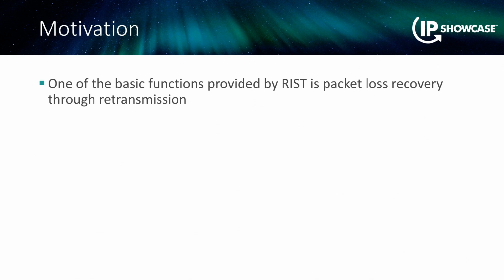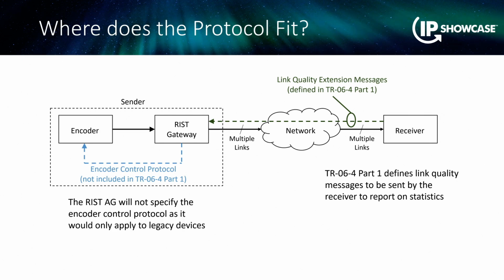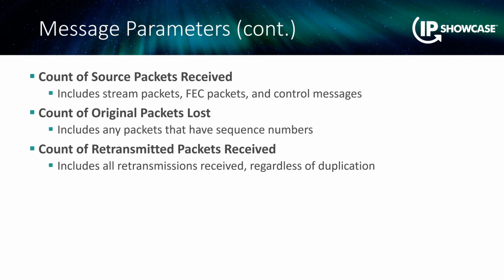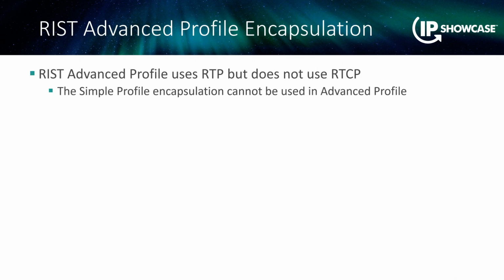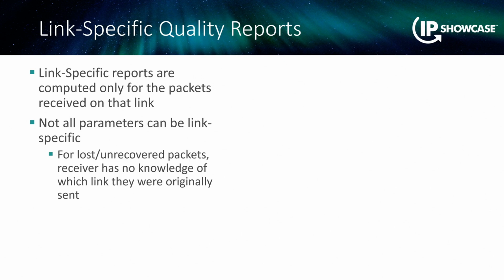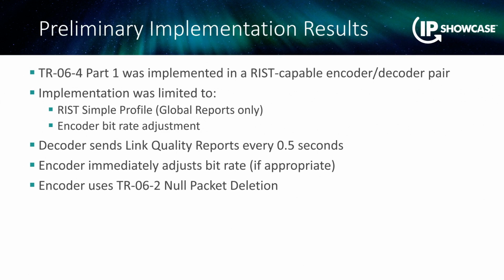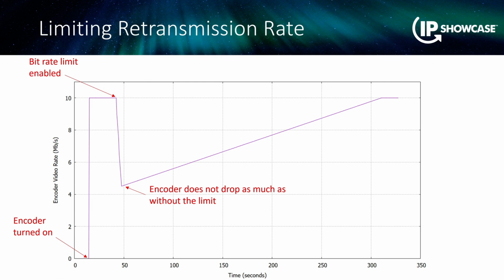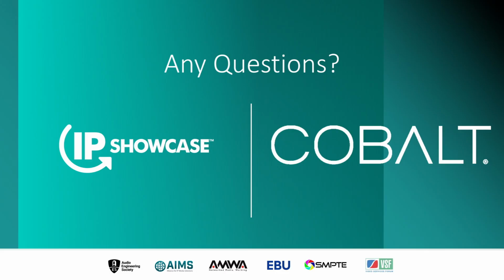NAB23 IPSHOWCASE RIST Source Adaptation Ciro Noronha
RIST Source Adaptation
Ciro Noronha, Cobalt Digital